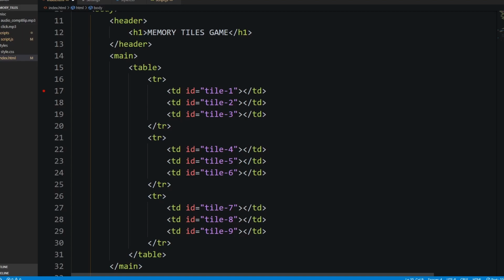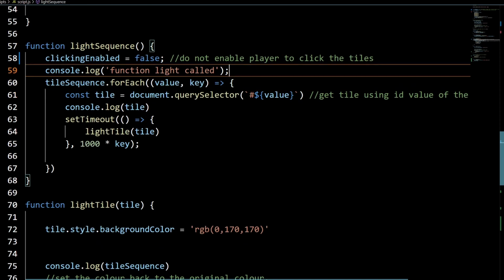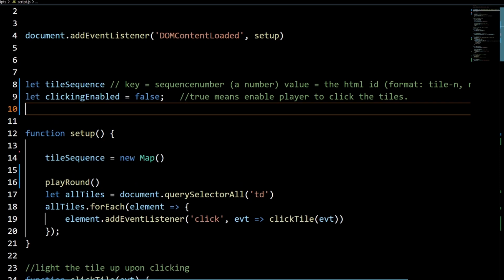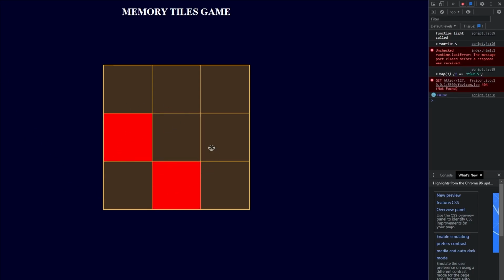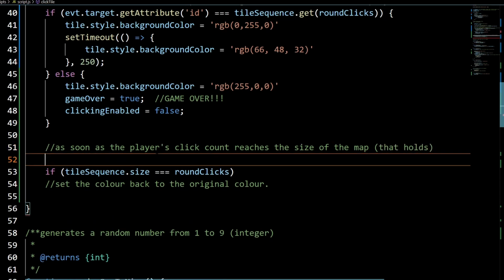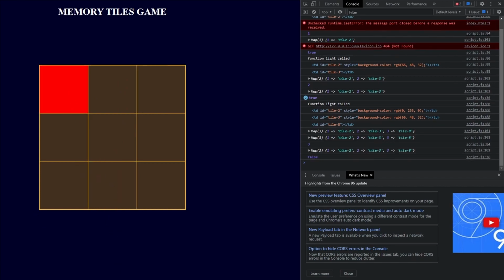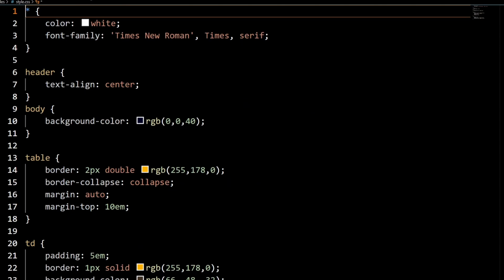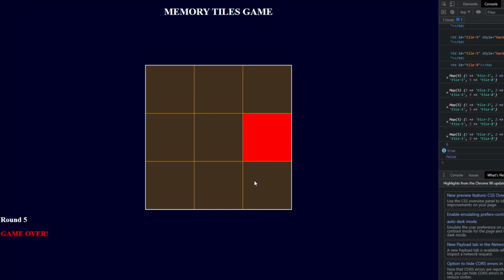ASMR LoFi coding - Memory Tiles game JavaScript (Part 2)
This is a coding / typing lofi ASMR styled video. Watch me try to code a memory tiles game in JS while giving you ASMR-inducing typing sounds!

This is Part 2 of a coding styled ASMR video of me attempting to code a memory tiles game using JavaScript and HTML. In this part I continue where I have left off in part 1 (link at the bottom) finishing up my code as a goal to get the memory tiles at a working state. From here, I got the program to start with 1 tile lit, then add another tile following each successful round. I also added a way to only enable players to click tiles when a sequence showing the tiles to be clicked is not playing; in other words their turn to click the tiles. I got the game to trigger a game-over message when the player fails to click the right sequence at a given moment.

I make typing noises as well as speak in an indoor voice for your ASMR tingles. I currently do not have a quality microphone but I may get one in the future. Please note that this video is not meant to be 100% a tutorial on HTML and JavaScript as my goal is to give you tingles in the process of coding the memory tile app. You might pick up or learn concepts of JS as you watch me type nevertheless.

chapters:
[0:00] Intro and part 1 recap
[3:30] coding/typing continues
[9:05] round completion functionality
[12:03] checking if player clicked correct tile
[17:35] only enable players to click during show phase
[21:37] play next round after successful round...
[23:44] testing + debugging
[29:17] game UI (messages, round display)
[35:00] tweaking game UI + more testing
[38:30] playing the game!
[39:27] conclusion
[40:22] End